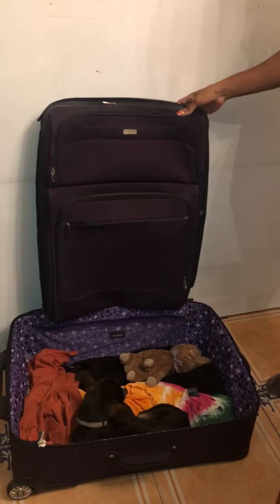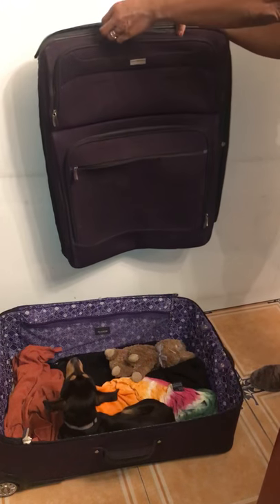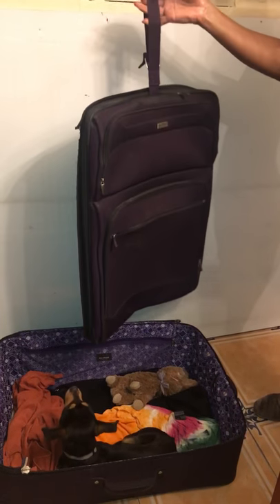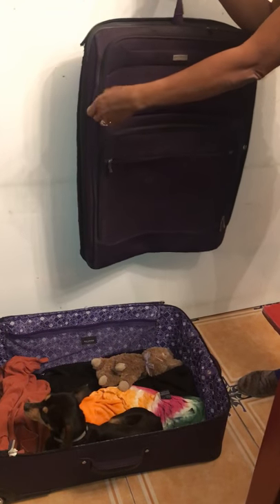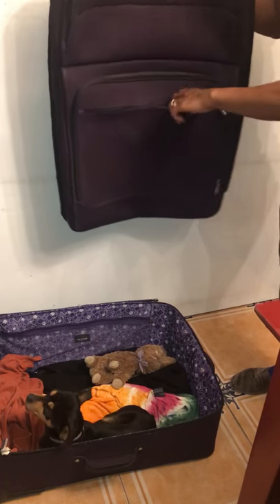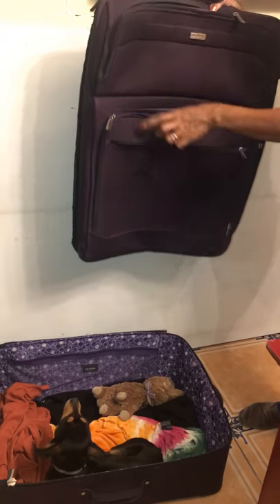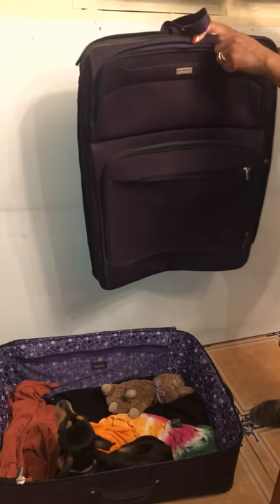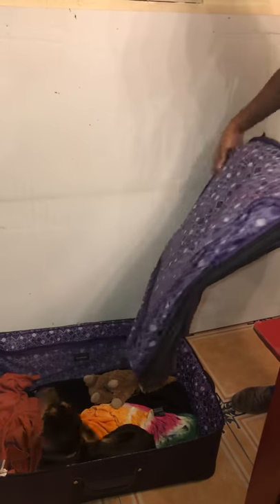How to Transform old suitcase into dog bed and car storage bag PART 2... Miss J of SpeakToMissJ.com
In Part 2 of How to Transform and old suitcase into a dog bed AND a car / automobile storage bag... Miss J of Things You Wanted To Say and SpeakToMissJ shows how to create a storage bag for an automobile out of the lid of an old suitcase.

SpeakToMissJ.com is the web HQ for Miss J
Travel Agent
Photography Studio
Writer (10 books on Amazon)
Blogger
Speaker